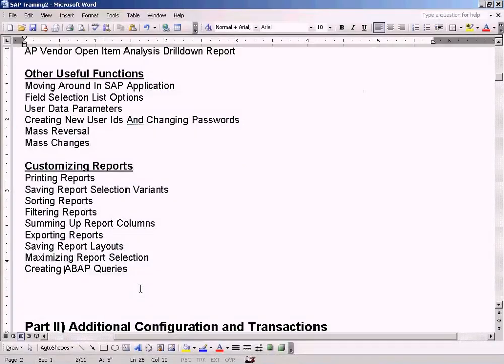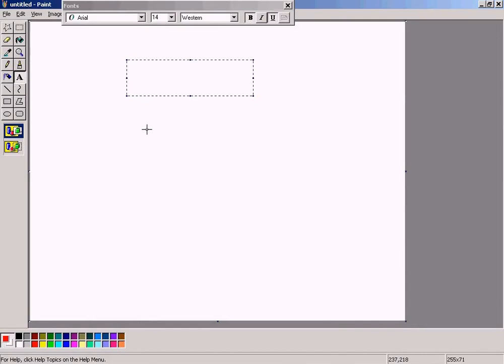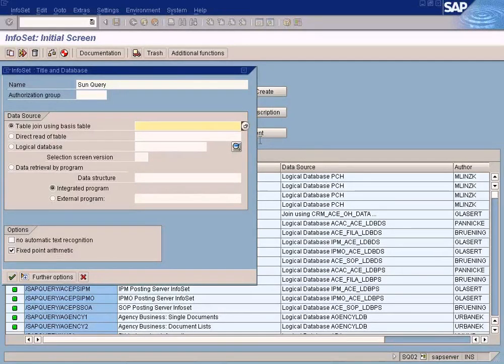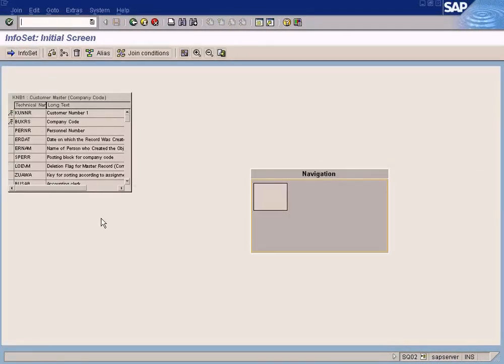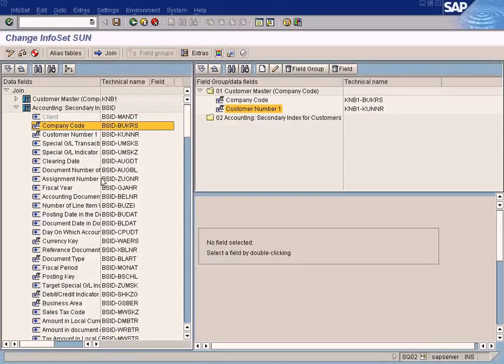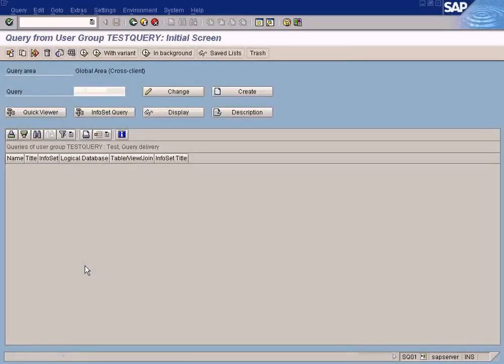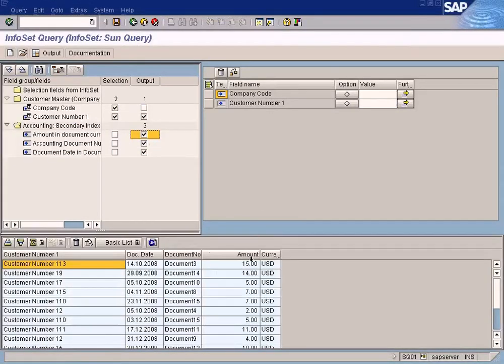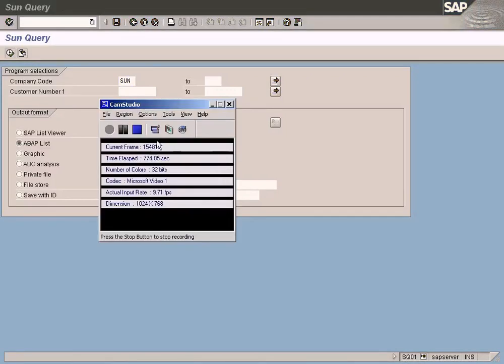Creating ABAP Queries